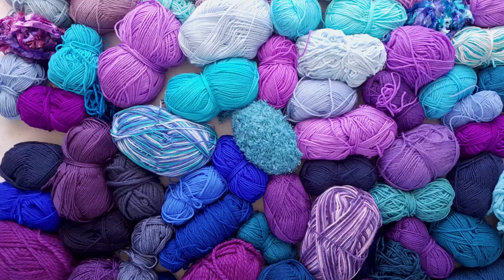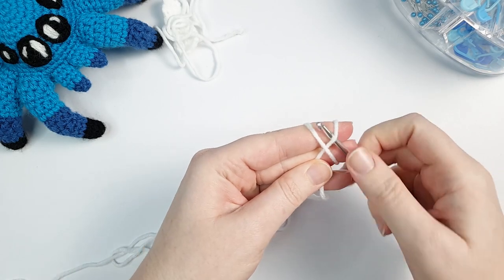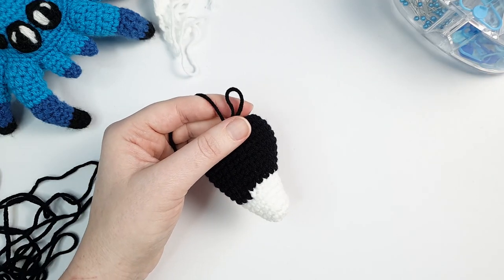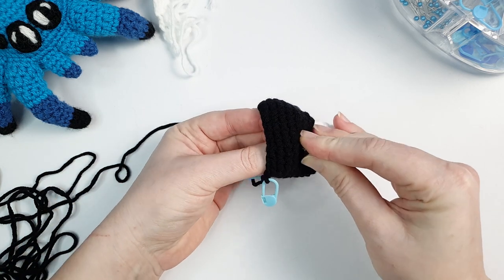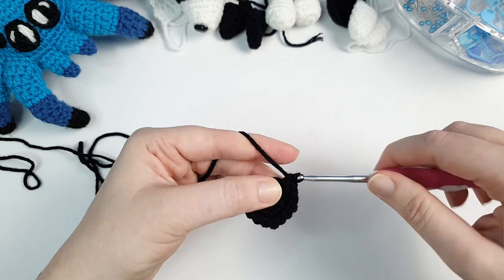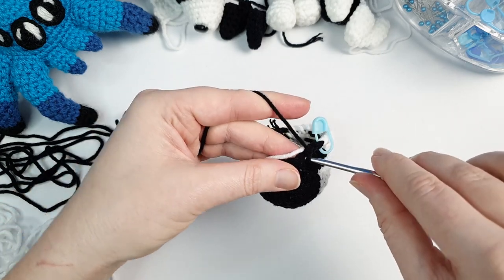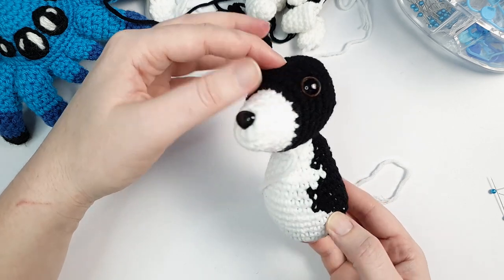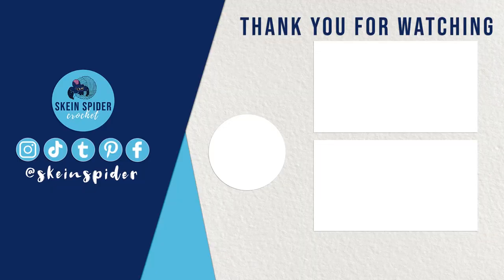In memory of Cooper | A dog crochet pattern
Today's pattern was designed in memory of Cooper, my boy who I had to unexpectedly say goodbye to a few weeks ago. I hope you enjoy this one and can use it to make a likeness of your own doggo family member (or members).

Timestamps:
Full Intro: 00:00 - 03:07
Pattern Intro: 03:07 - 04:19
Materials: 04:19 - 04:37
Forehead Stripe: 04:37 - 07:30
Head: 07:30 - 18:30
Ears: 18:30 - 20:19
Front Legs: 20:19 - 24:20
Hind Legs - Foot: 24:20 - 25:04
Hind Legs - Thigh: 25:04 - 26:03
Tail: 26:03 - 28:50
Body: 28:50 - 38:06
Assembly: 38:06 - 44:54
Outro: 44:54 - 45:14

In this video I will show you, step by step, how to crochet a doggo. This crochet pattern is suitable for beginners.

Music & Sound effects:
Sound Effects: